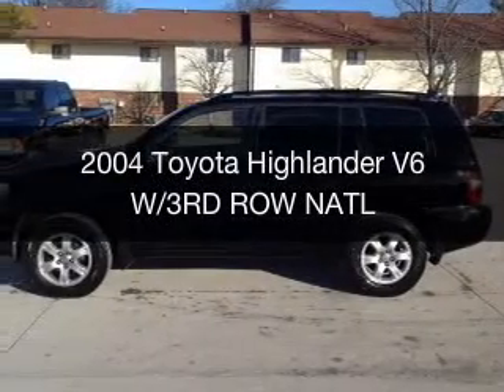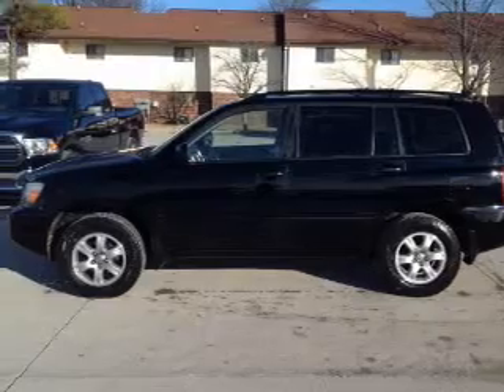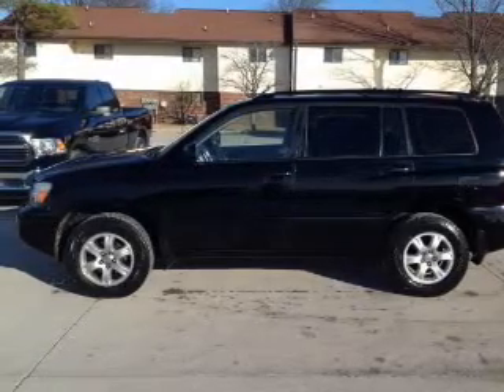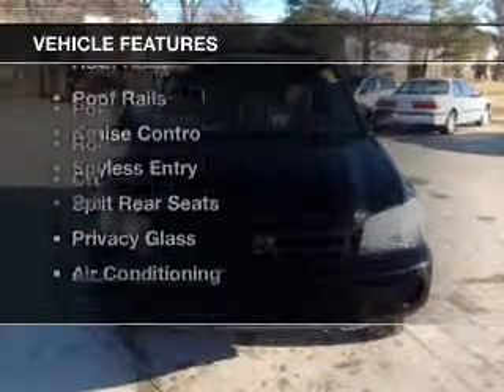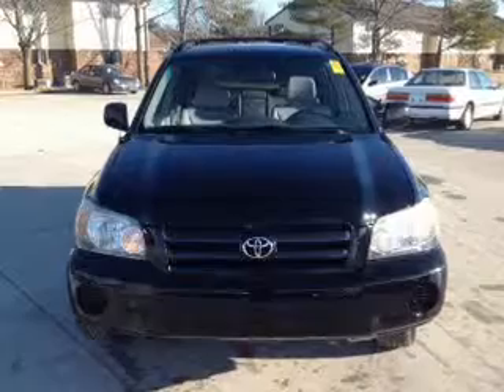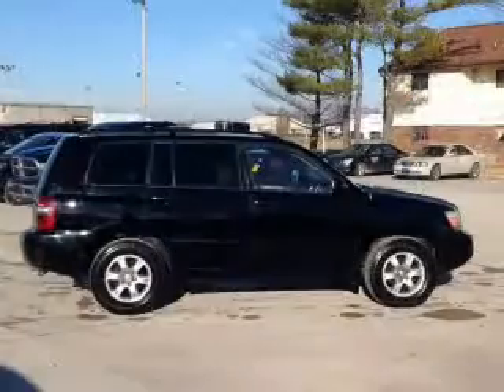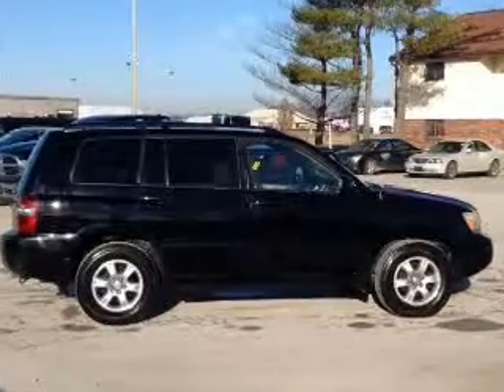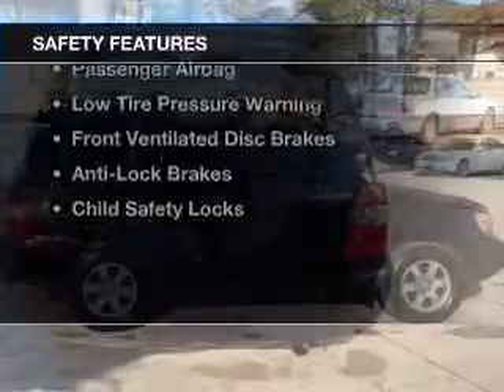2004 Toyota Highlander - Mattoon IL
Pilson Auto
Year: 2004
Make: Toyota
Model: Highlander
Trim: V6 W/3RD ROW NATL
Engine: 3.3 liter 6 cylinder 24 valve
Transmission: 5-Speed Automatic
Color: Black
Mileage: 148370
Address:
2212 Lake Land Blvd.